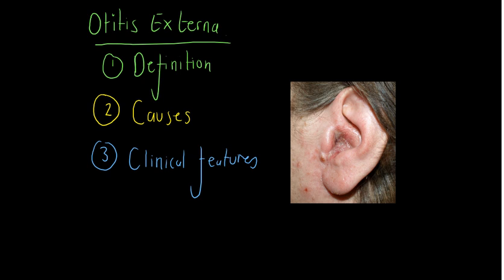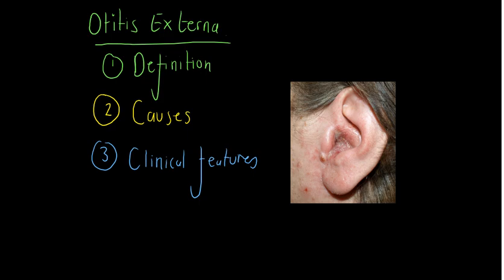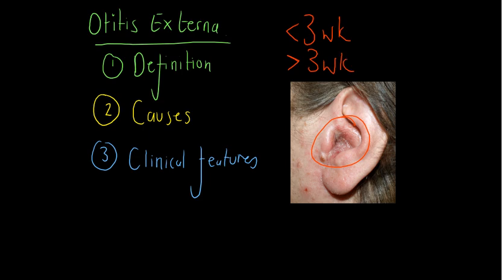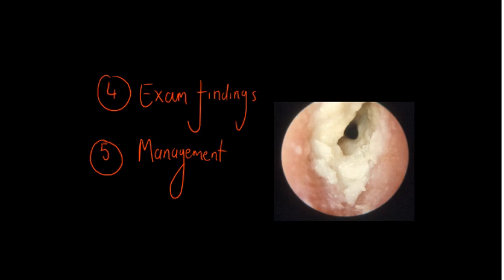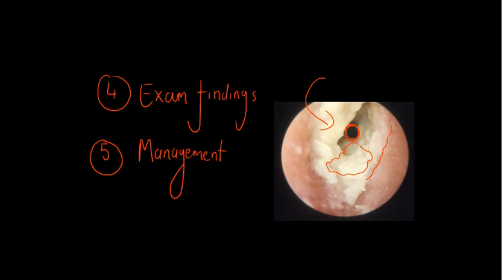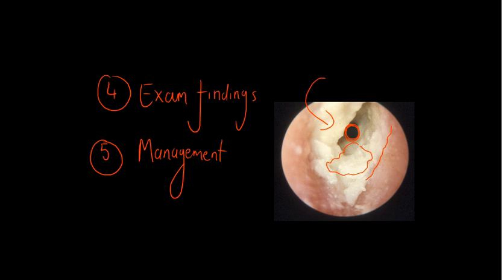Explaining Otitis Externa | With Dr O'Donovan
In this video I explain Otitis Externa, including the definition, causes, clinical features, examination findings and management.

These videos are all made in Dr O’Donovans spare time. He does not charge anyone for any content, but he would be grateful if you could like the video, subscribe to the channel, or leave some positive feedback if you enjoy the video!
Image Credit: Name: Microbiology ID: e42bd376-624b-4c0f-972f-e0c57998e765@4.4 Language: English Summary: Subjects: Science and Technology Keywords: Print Style: License: Creative Commons Attribution License (by 4.0) Authors: OpenStax Microbiology Copyright Holders: OpenStax Microbiology Publishers: OpenStax Microbiology Latest Version: 4.4 First Publication Date: Oct 17, 2016 Latest Revision: Nov 11, 2016 Last Edited By: OpenStax Microbiology